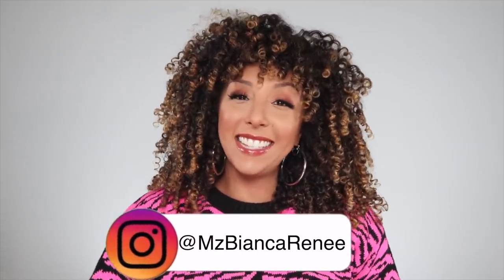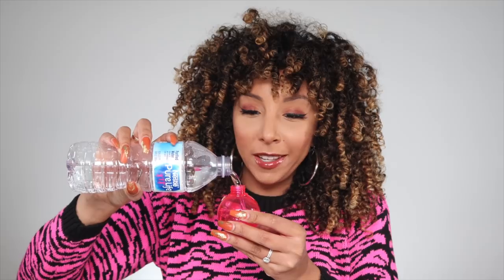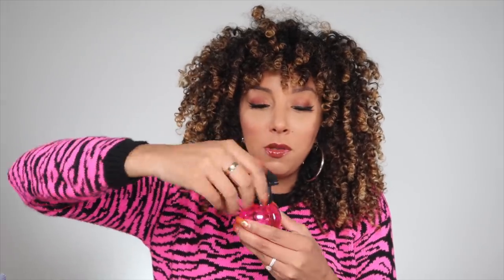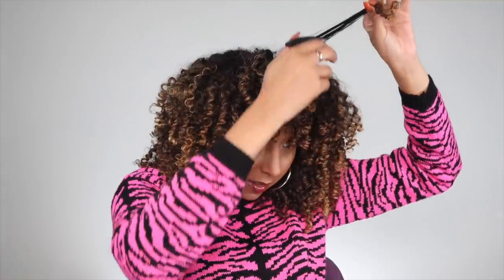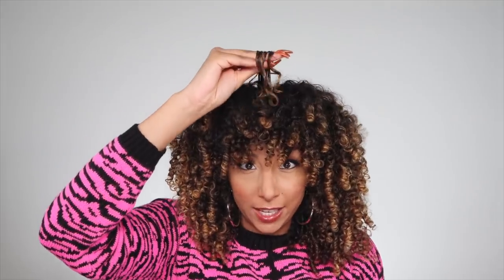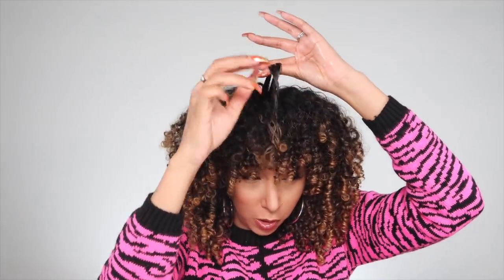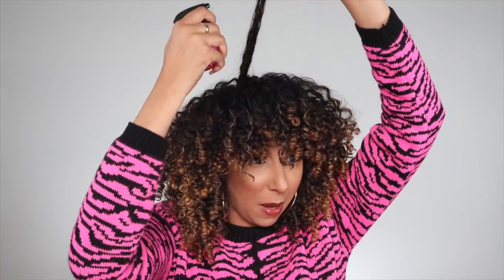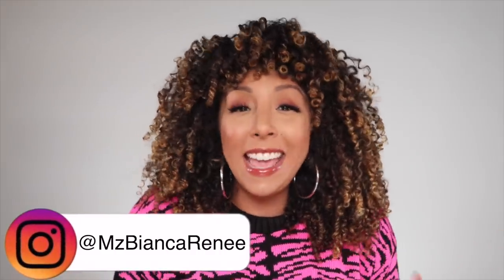How To Fix Frizz On The Top Of Your Head | BiancaReneeToday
Curly Hair Tip! Do you ever see a bunch of frizz on the top of your head or maybe in the back? This is how you can easily fix it with a little water and some gel.